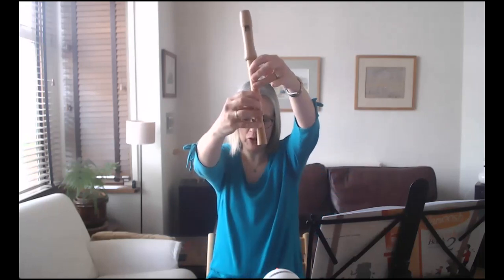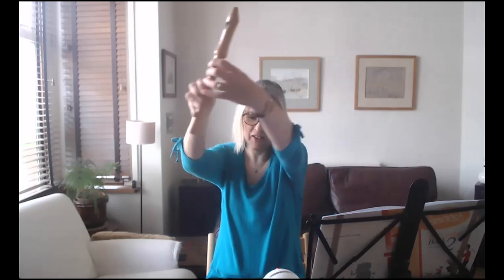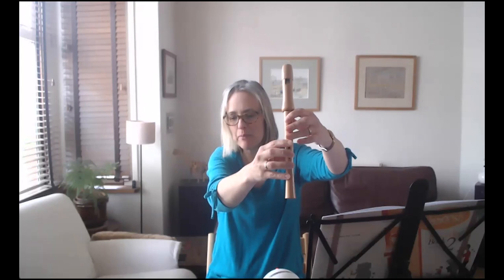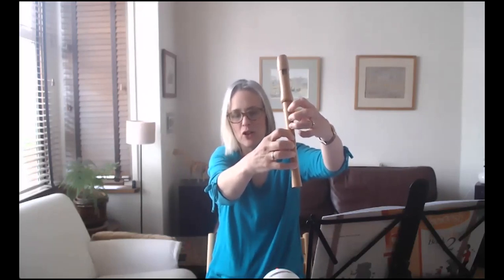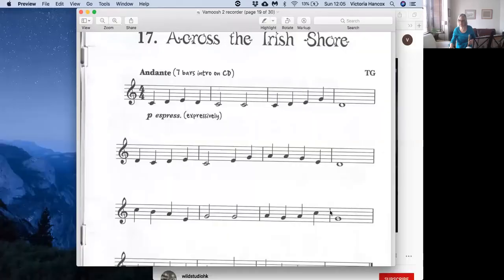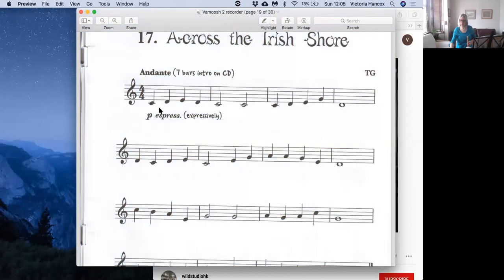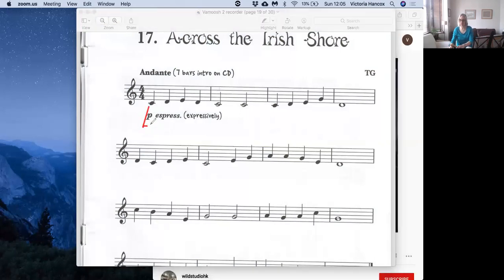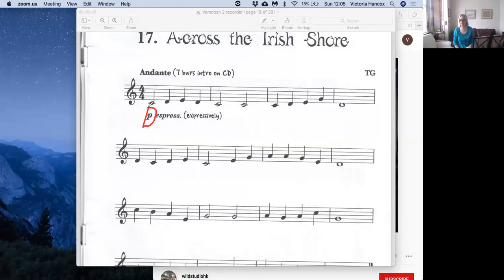17 Across the Irish Shore